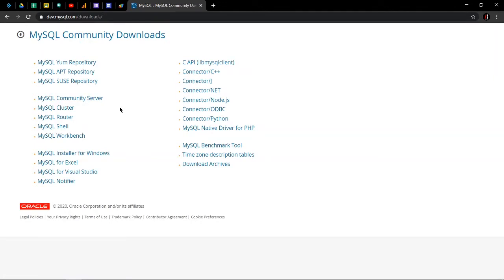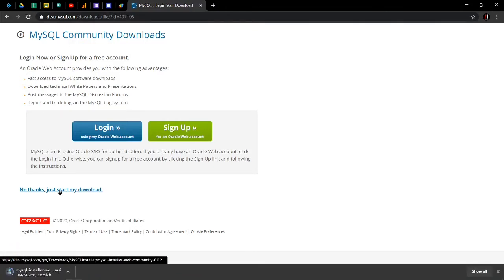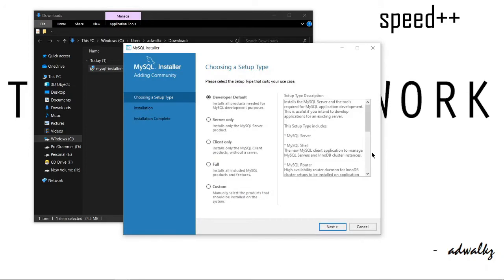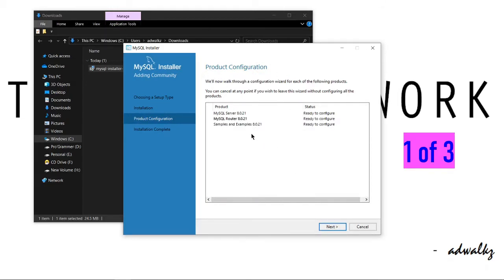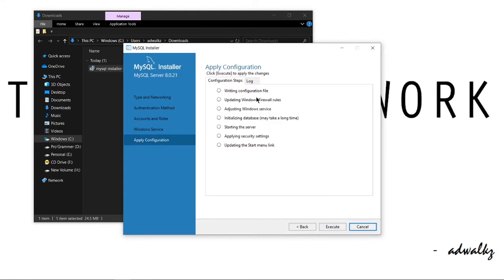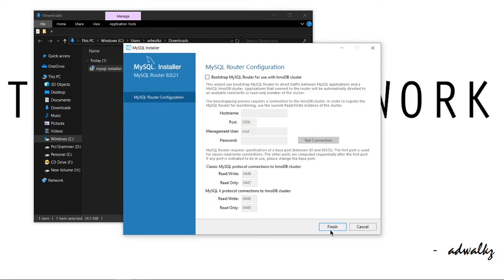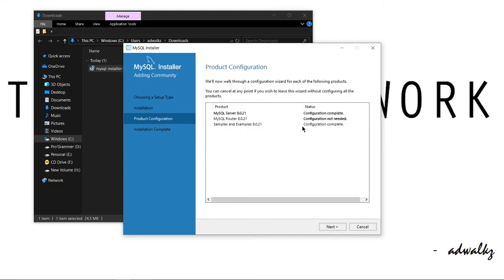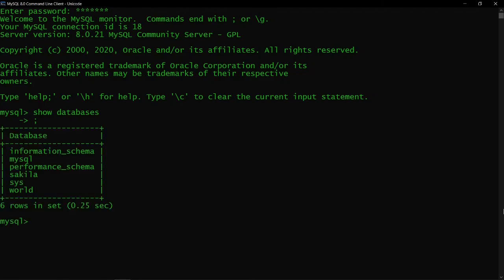Install MySQL 8.0 correctly for Windows | MySQL 8.0 GPL Command Line Client | aducators.in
Hi aducatee,

ABOUT
This video is covering installation process of MySQL 8.0

Wikipedia says,
MySQL is an open-source relational database management system (RDBMS). Its name is a combination of "My", the name of co-founder Michael Widenius's daughter, and "SQL", the abbreviation for Structured Query Language.

TIME STAMPS
0:00 - Introduction
0:10 - MySQL Website
1:17 - MySQL 8 Installation Starts
1:38 - Step I: Choosing Setup File
2:14 - Step II: Product Configuration
4:07 - MySQL 8 Installation Done
4:12 - MySQL 8 Command Line Client
4:30 - test query

[SETUP]
Backdrop                : No
Camera                   : No
Microphone : BoAt Rockerz 450